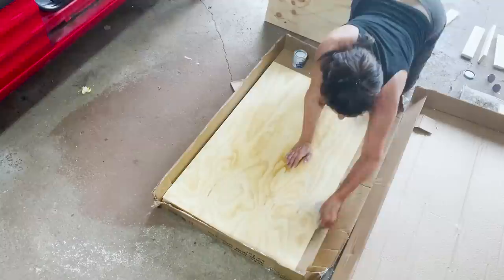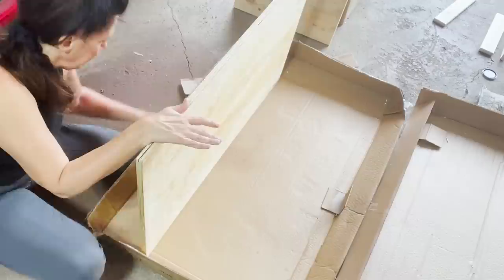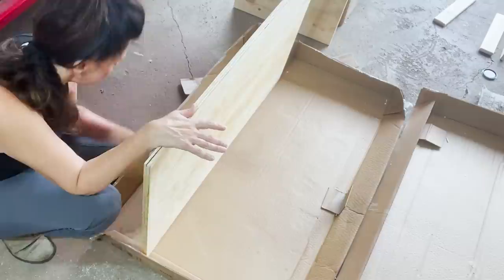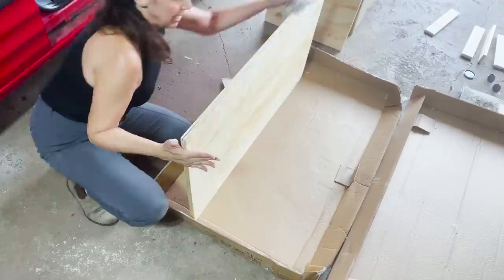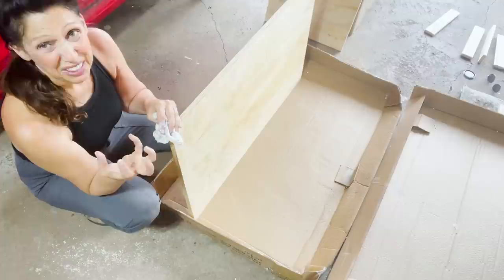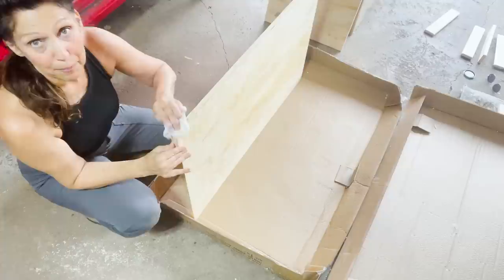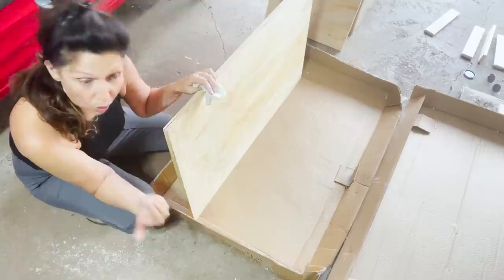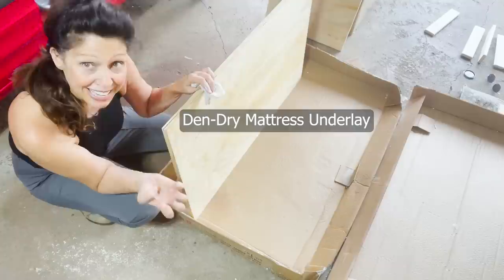Van Life | I made a new BED platform Failure? Genius?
Did my new platform work? You'll see the new design mechanism from start to finish. I hope you are inspired to try new things and get creative as you think about whatever projects you have going on. Hope to see you next Saturday!

Area Rug Pad
Area Rug
Wood Table Slide Extension
Wood Peel and Stick Cabinet Paper
Floor Tiles Peel and Stick (Grey Medina)
Car Sound Deadening Foil
Noico Finishing Tape (sound deadening installation)

KITCHEN
Filterless Pour Over Coffee Dripper
Sticky Gel Pads
Grill Mats (Mine with round mats were from Walmart)
9-inch Round Cooling Rack
PopSocket for Lid
12-inch Skillet
Yaheetech Cabinet with Sliding Door

BEDROOM AREA
Bedside Caddy Organizer (Beige)
Vanlife Coloring Book

OUTDOOR GEAR
Runnzer Pop Up Tent (I couldn't find mine, this is even better)!

CAB AREA
Adjustable Floor Chair
Umbrella Sun Shade Cover
SunStop Visor Rearview Mirror
SunStop Side Visors
12 v. Defroster/Heater
Gray seat covers
Universal mesh nets